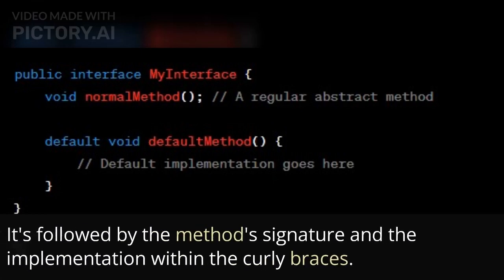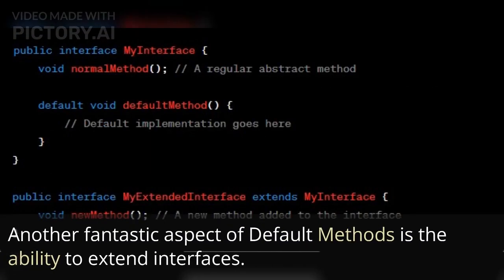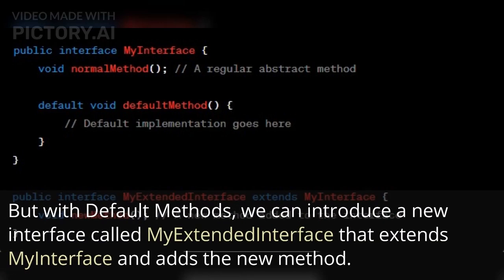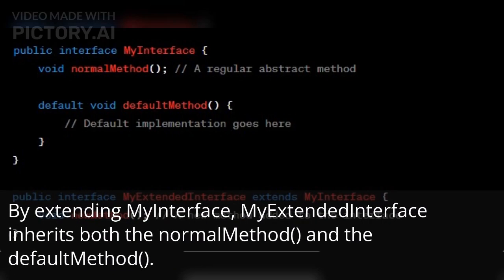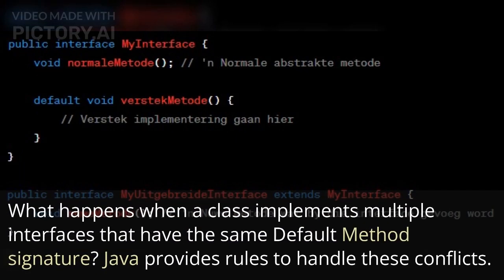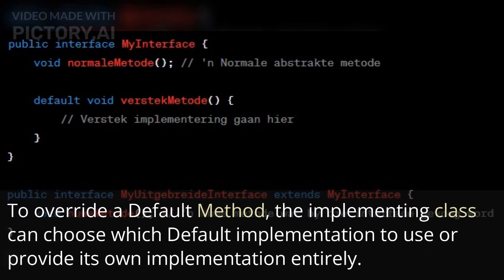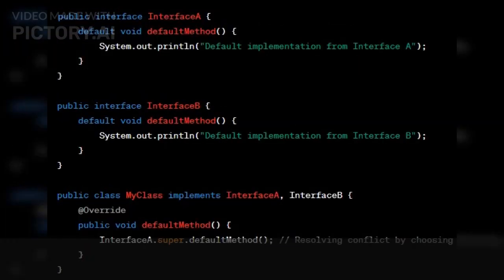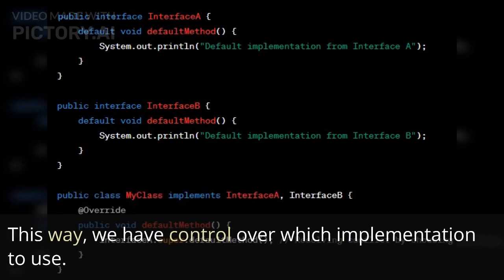Java 8 Default Methods: What are they and how to use them? || Powerful feature for Java developers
Tegniese Leiding

In this video, I'm going to be talking about the features of Java 8 default methods. Default methods are methods that are defined in an interface but do not have an implementation. This means that any class that implements the interface can choose to override the default method or simply use the default implementation.

Default methods can be used to provide common functionality to all classes that implement an interface. This can make code more concise and easier to maintain.

In this video, I'll discuss the following topics:

What are default methods?
Why are default methods useful?
How to use default methods

Here are some additional tips for getting more views on your YouTube video:

Use relevant tags. When people search for videos on YouTube, they use keywords. Make sure to include the keywords that people are likely to use when searching for videos about Java 8 default methods.
Create a catchy title. The title of your video is one of the most important things you can do to get people to watch it. Make sure to create a title that is relevant to your content and that will grab people's attention.
Create a thumbnail image. The thumbnail image is the small image that appears next to your video in search results and on YouTube's home page. Make sure to create a thumbnail image that is relevant to your content and that will make people want to click on your video.
Promote your video. Once you've created your video, don't forget to promote it! Share it on social media, email it to your friends, and post it on forums and other websites. The more people who see your video, the more likely you are to get views.